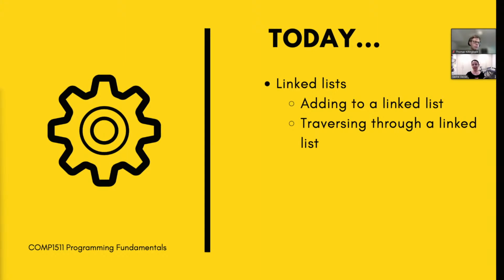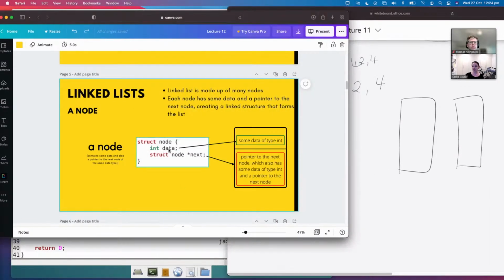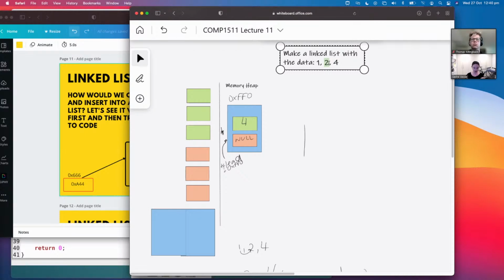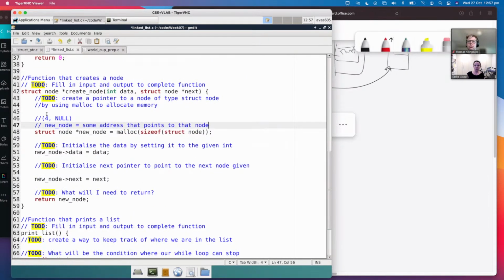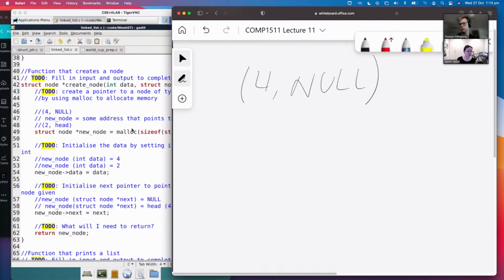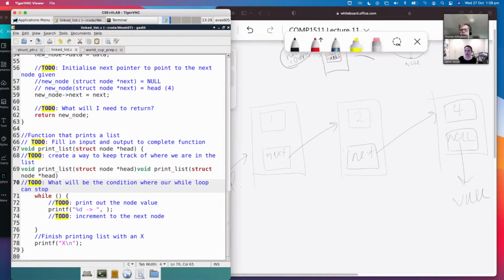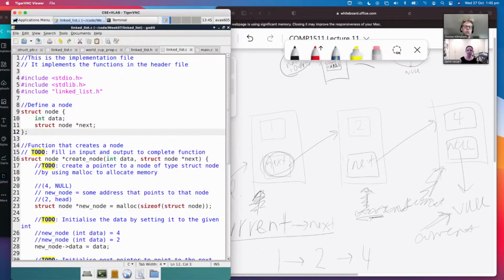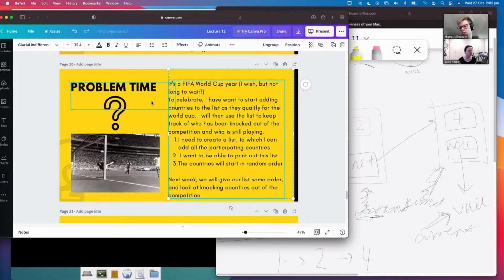Lecture 12, COMP1511 - Programming Fundamentals 21 Term 3